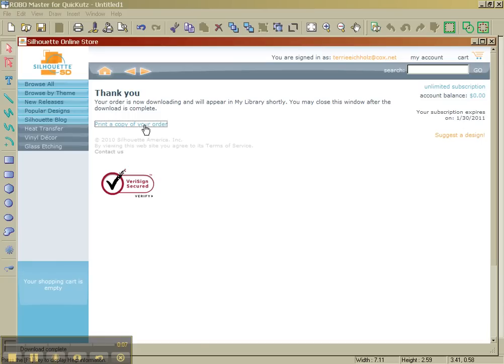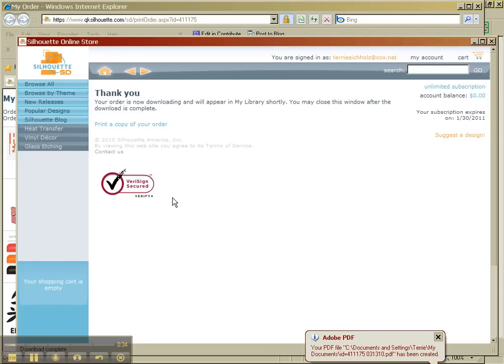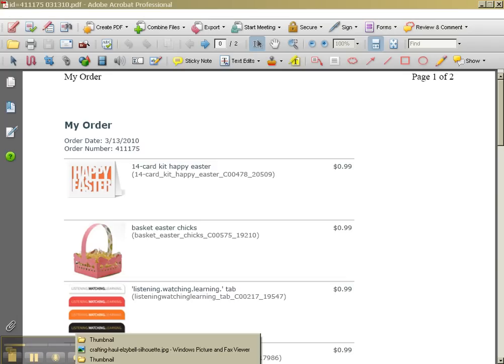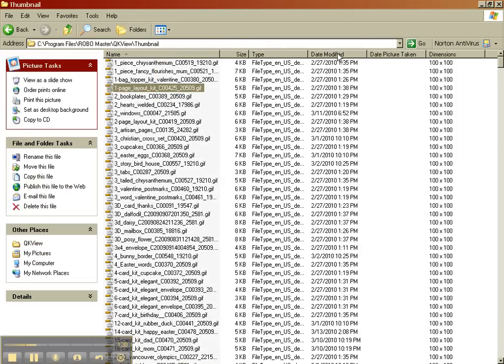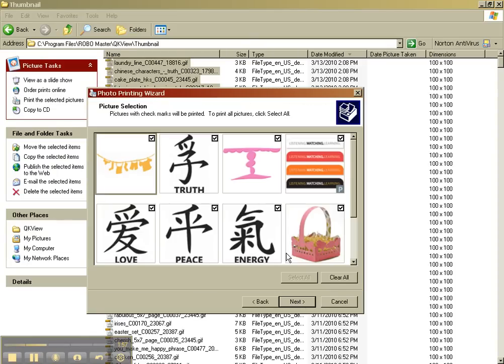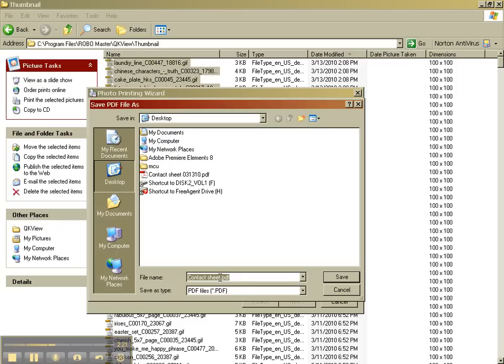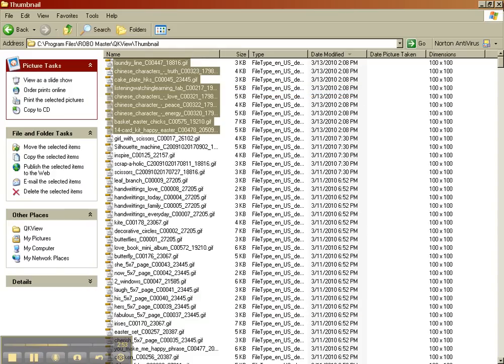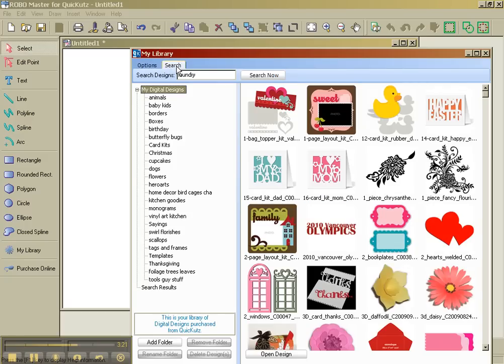Quickutz Silhouette Online Store Print Cataloge part 3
With the advent of the new SIlhouette Studio Software, I don't think this is going to work for us anymore. If you have discovered another way to view your library please share. Thanks, Terrie - 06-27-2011

Screen capture video of pdf version of your Silhouette Online Store Image Library and purchase and print of receipt. This is the, third of three videos as I am trying some new software and I thought I would upload the unedited versions. They are in 5 minute chunks.

I have printed the receipt to pdf and also show you how to select and print a specific part of your image library. You will be able to see pictures of my printed catalogue at my blog. om

Thanks for comments or email any questions.